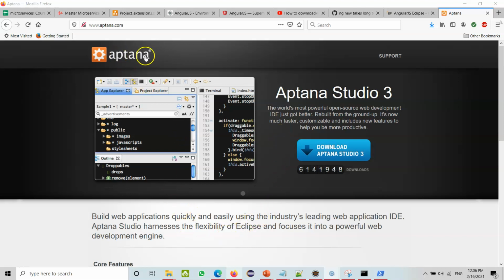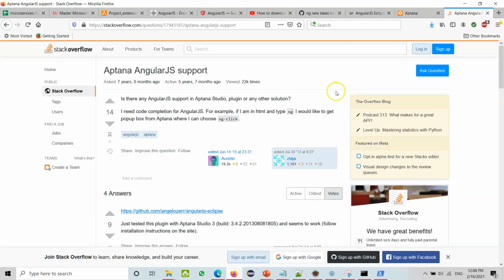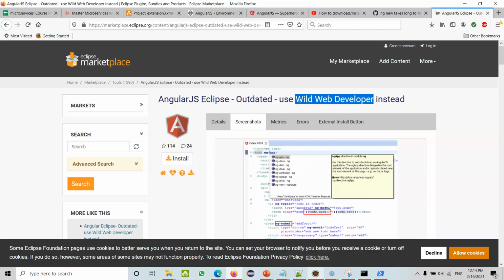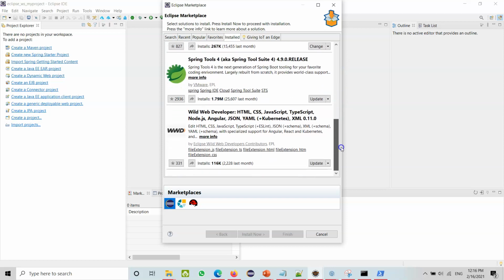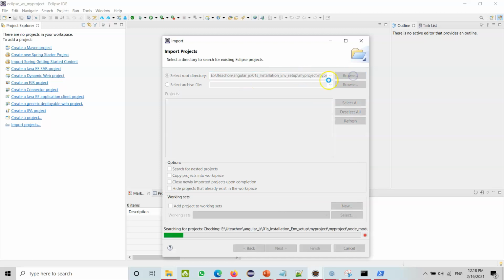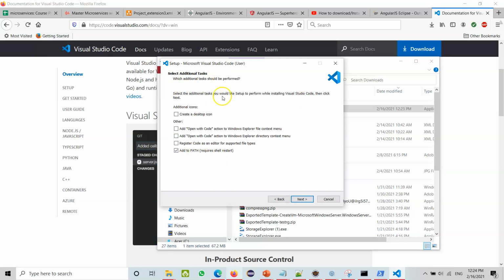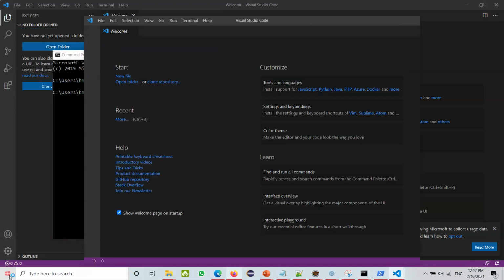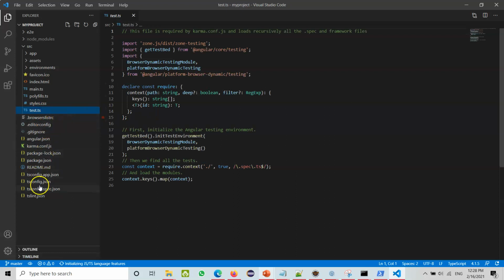2 Visual Studio Code Installation and Load AngularJS project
Visual studio code installation and load angularjs project